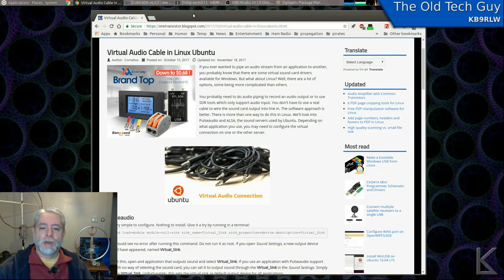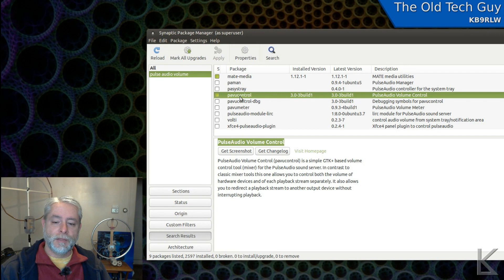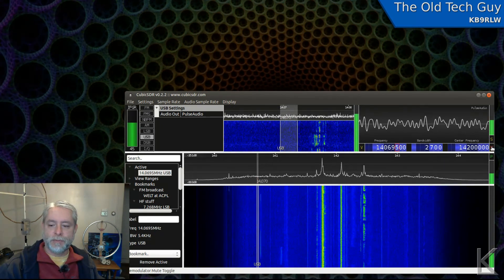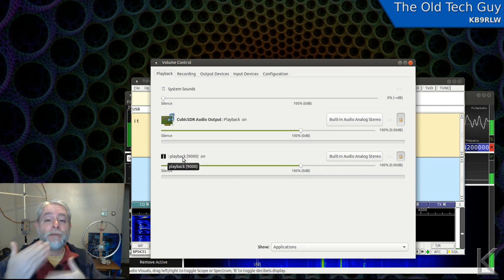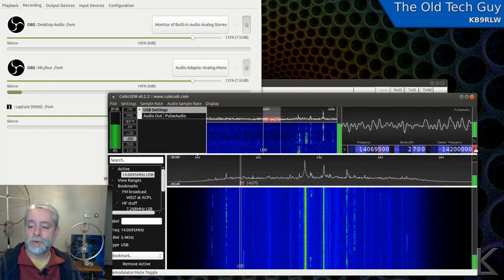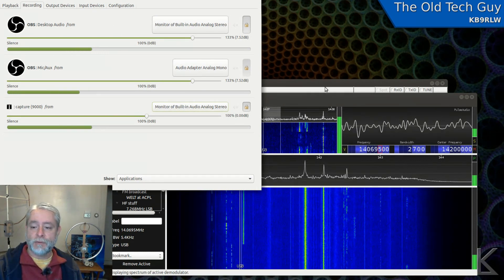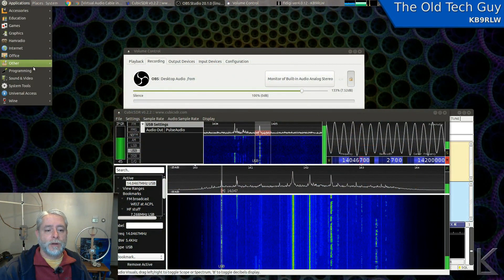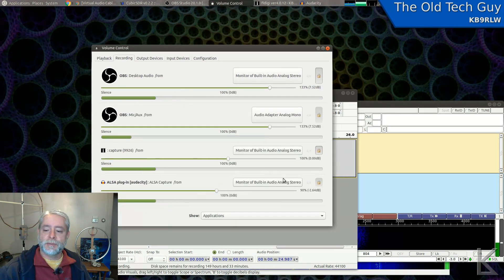Ham Radio and Linux - The easy way to patch audio between applications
A viewer asked about how to do this.  Here you go!  Sorry I can't remember who it was.